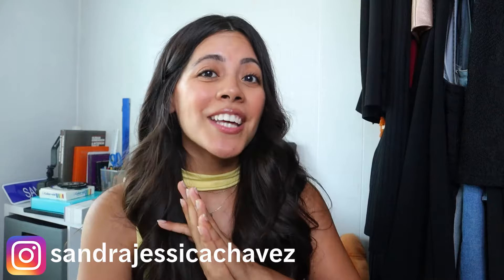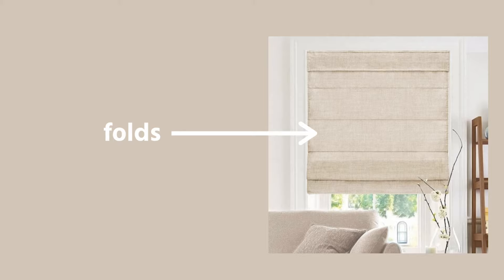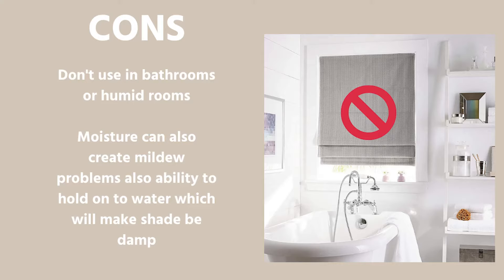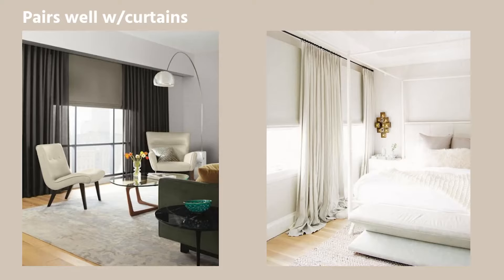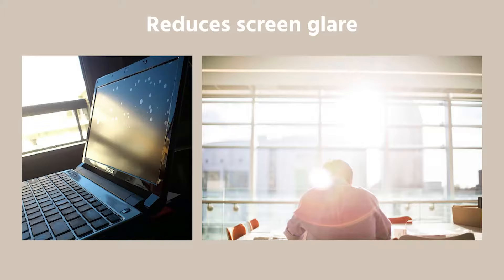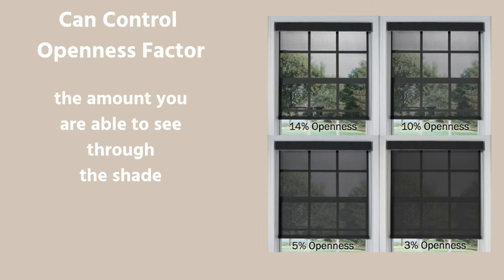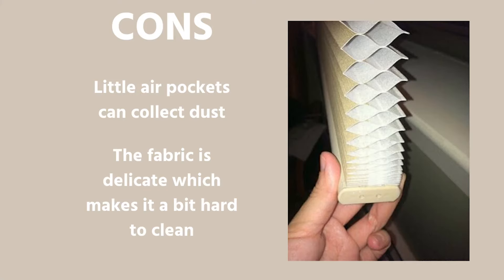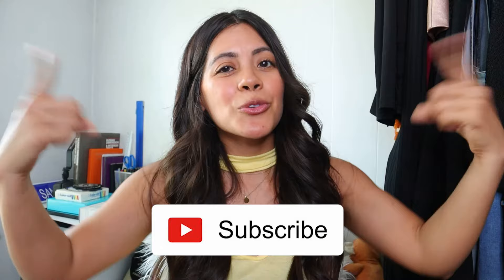THE BEST TYPES OF WINDOW SHADES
Hello Fam! Summer is here and what better topic to discuss other than window shades. I discuss my top 4 favorites when it comes to shades. Clean, Simple, & Modern

1. Roman Shades
2. Roller Shades
3. Solar Shades
4. Cellular Shades